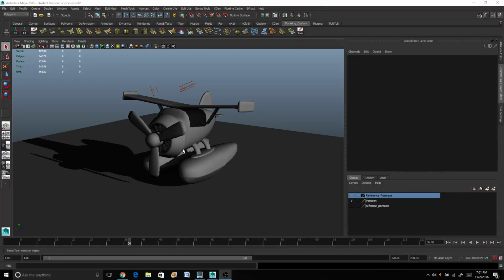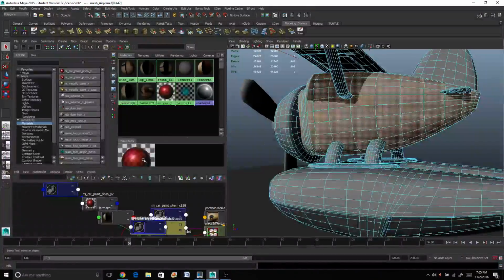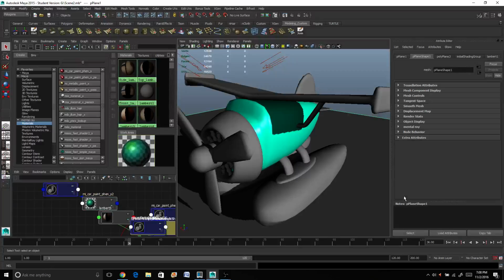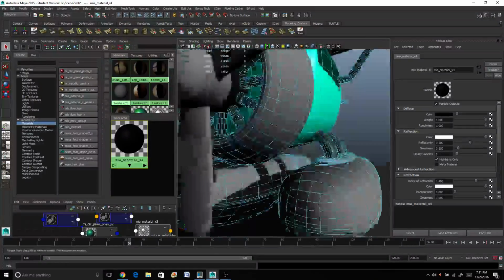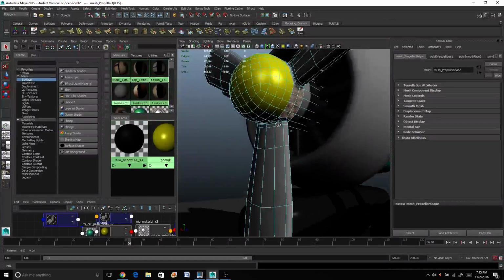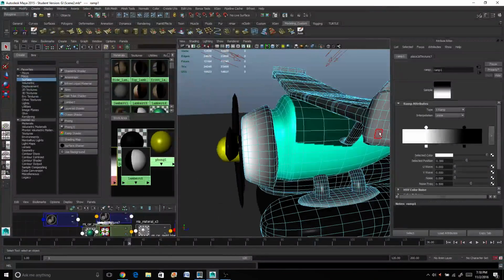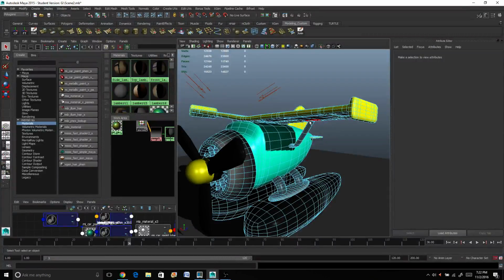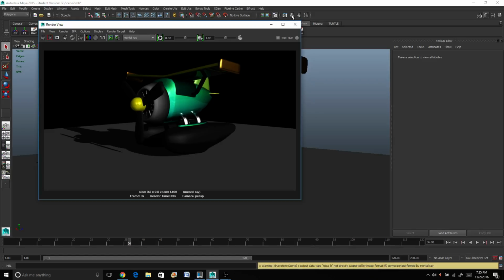Airplane Pontoon Project: Part 6